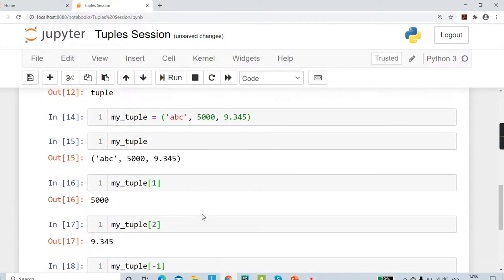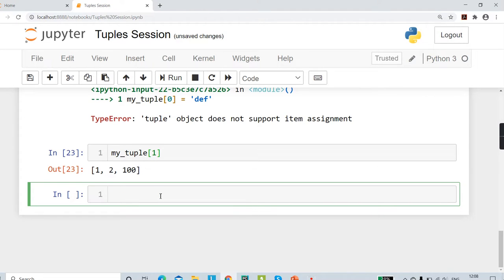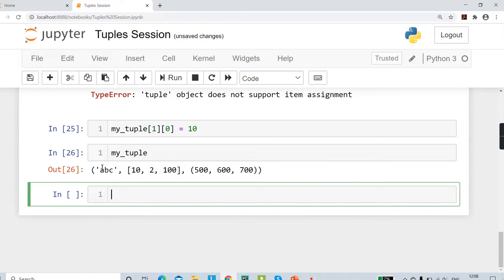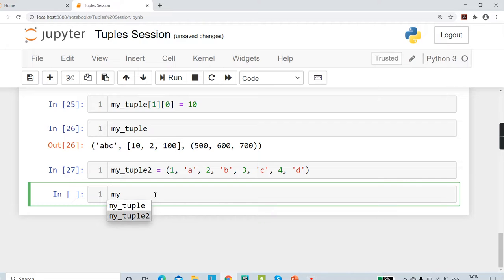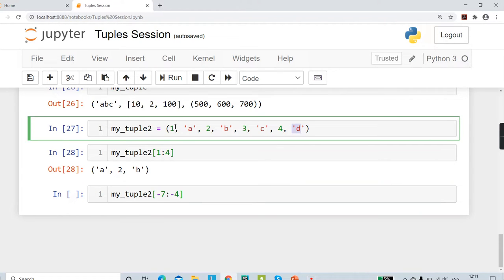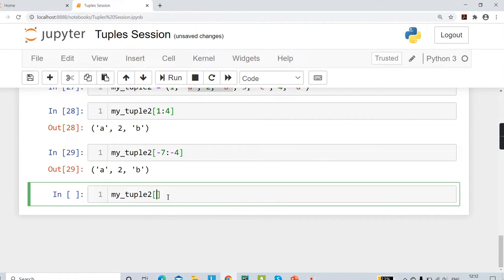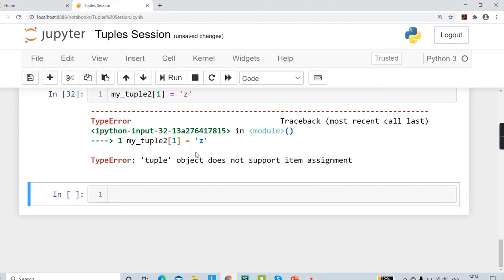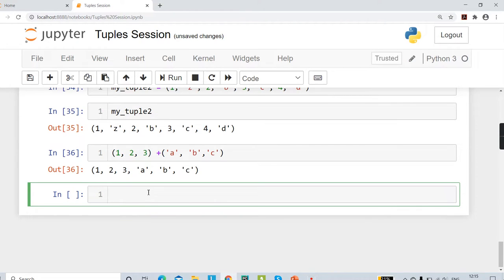20 Tuples Part 2 in Python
This is a short video on part 2 of  tuples in Python programming